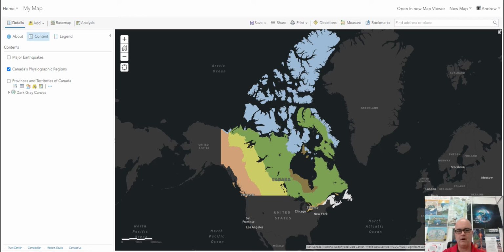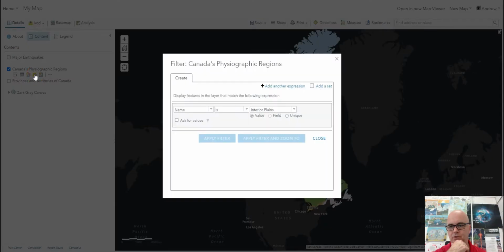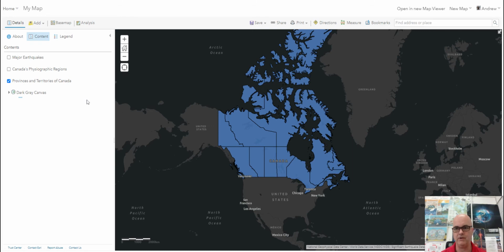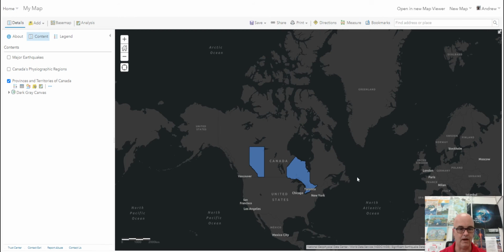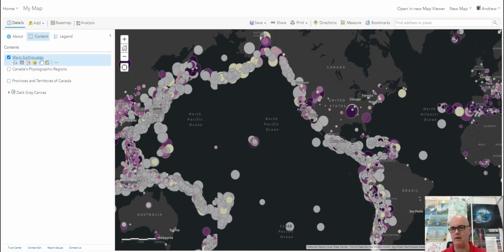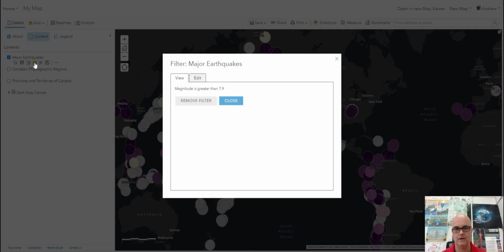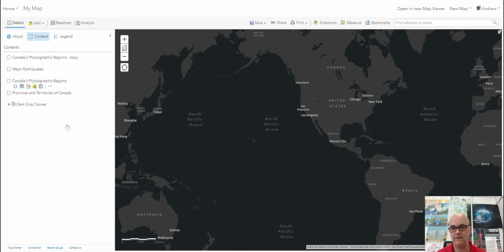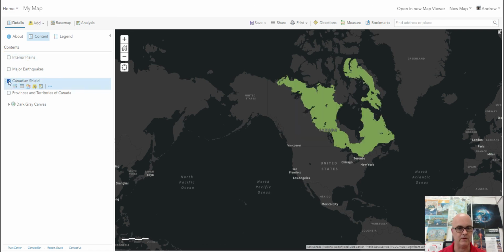Using The Filter Tool In ArcGIS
This is a short video explaining how to filter layers so only limited information is displayed in ArcGIS.